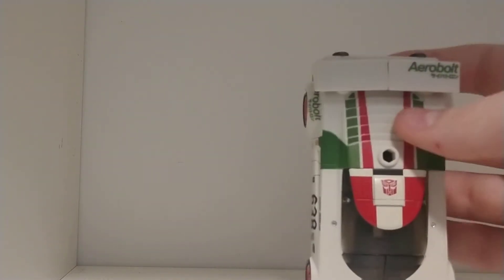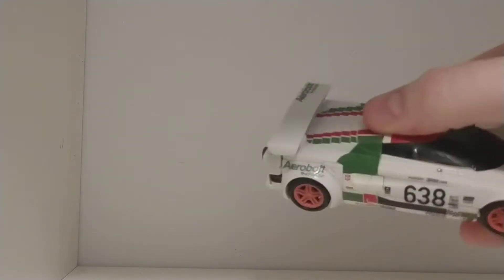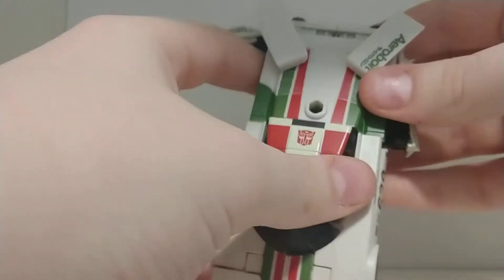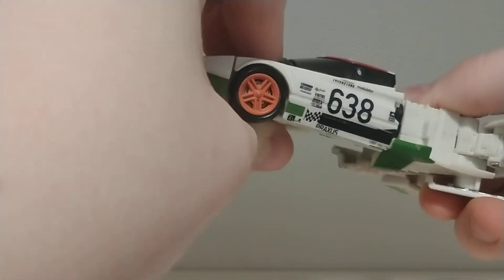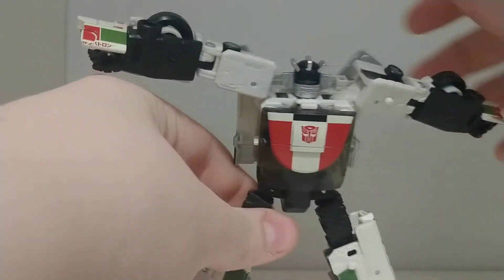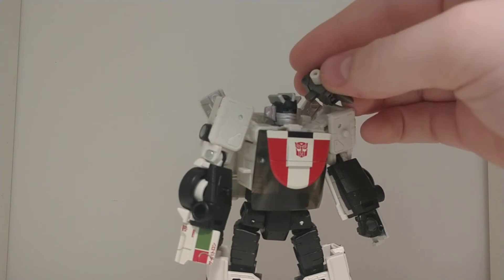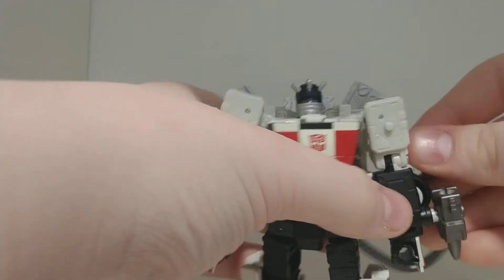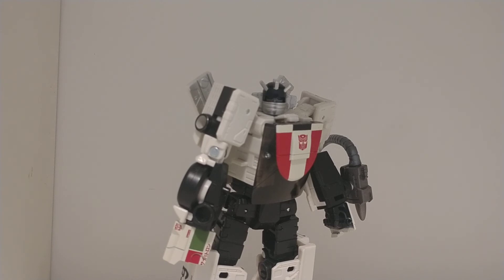Wheeljack Earth rise figure